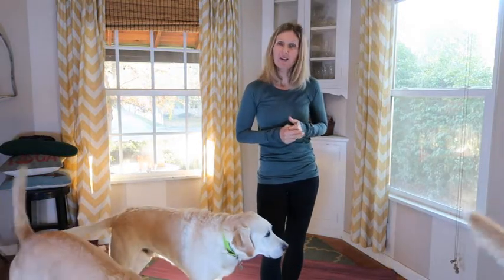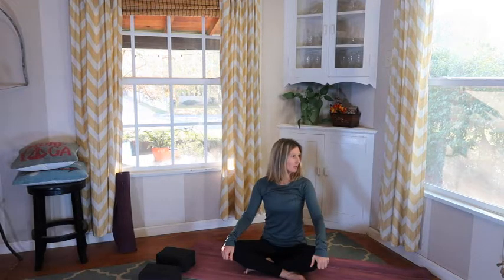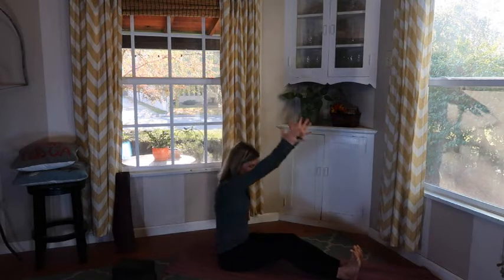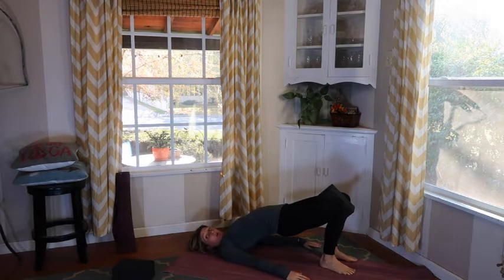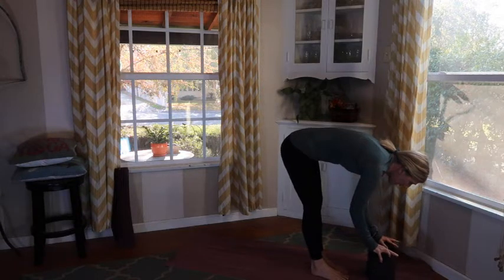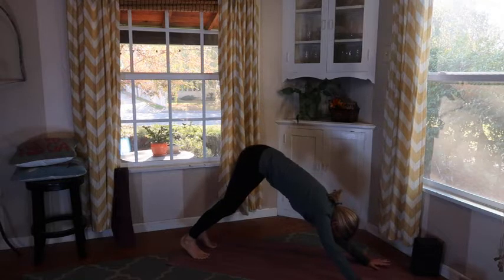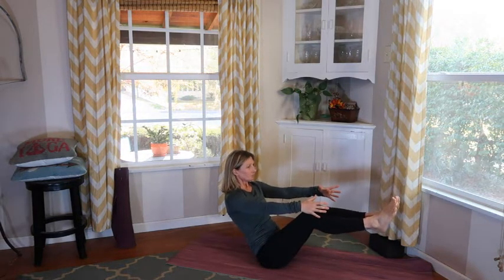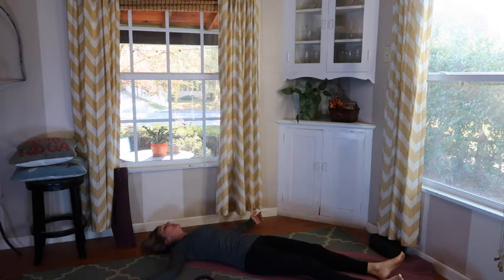Thankful Yoga- Yoga Flow for Gratitude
Today’s practice may help remind you of the things, people, and places that have supported and surrounded you with care this past year. 2020 has been a challenging year on so many levels so it may be difficult to find things you are grateful and thankful for. This flow may help center you and bring you to the present so you can fully be empowered and thankful for the things around you. Actively practicing gratitude is so important because it allows our stressed focus to shift to things we have forgotten or overlooked that have made our lives better. Verbalizing what we are grateful for can distract the consciousness from staying focused on the negative bringing to light the good things in your life. The more things you find you are grateful for the bigger your world becomes bringing hope and love to those around you. Be blessed this Thanksgiving and I pray you are uplifted and encouraged by thanks and gratitude. Special guest: Jericho the cat. Special thanks to Cooke’s Vet clinic and Doctor Cooke, Margie, Whitney, and all the incredible staff for taking care of Jericho and bringing him back from sudden kidney failure. He is finally getting back to his yoga cat sassy self!!
***If you are struggling with depression, anxiety, or suicidal thoughts, PLEASE reach out to a mental health professional. For the Crisis Textline, text HOME to 741741. For domestic violence, rape, abuse, incest or human trafficking contact RAINN at 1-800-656-HOPE (4673) or the National Domestic Violence Hotline: 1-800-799-SAFE (7233). In the Bakersfield area call The Alliance Against Family Violence and Sexual Assault toll free: 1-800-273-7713, LGBTQ Hotline: , 24 Hour Crisis Hotline